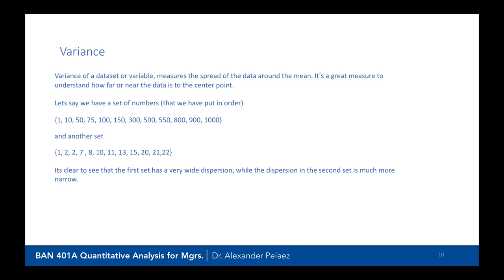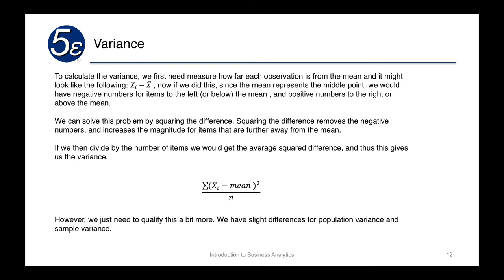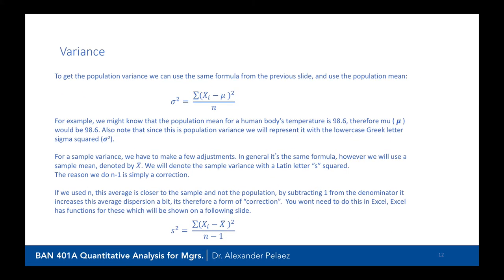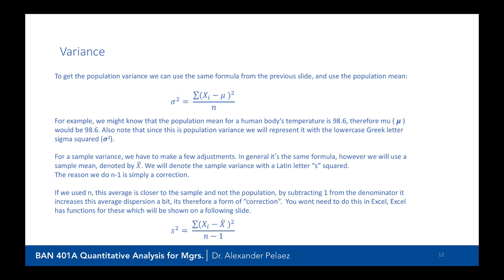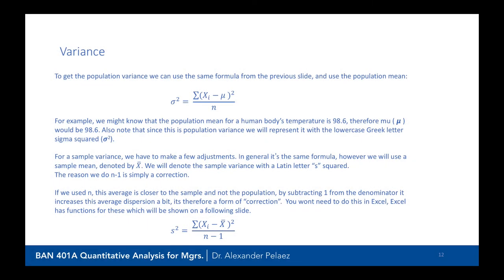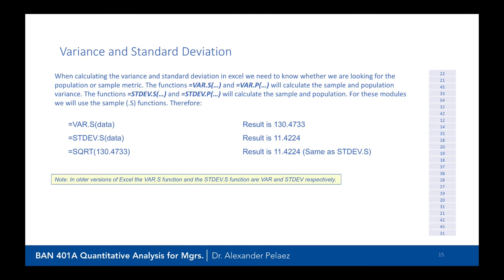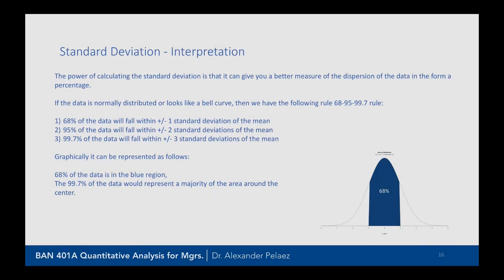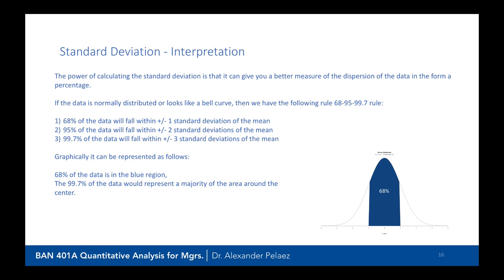BAN 401 Module 2.2.2 -Variance and Standard Deviation Explained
This video introduces the concepts of variance and standard deviation. It explains the formulas and provides a tutorial on how to calculate them and interpret them